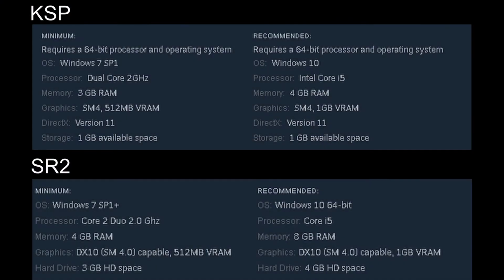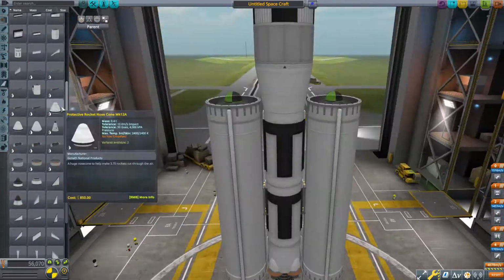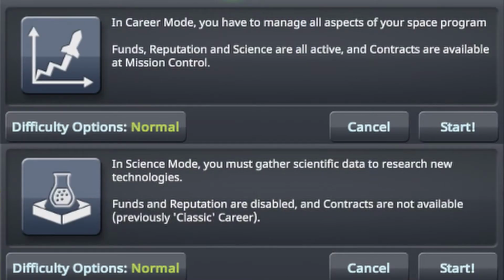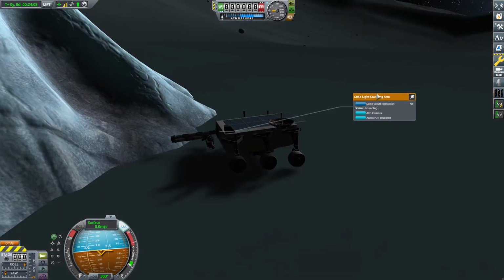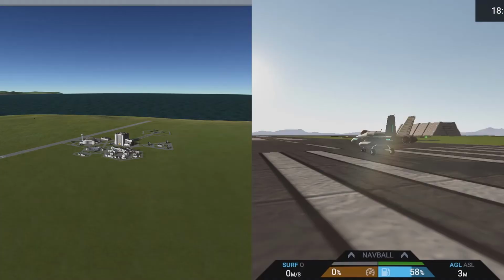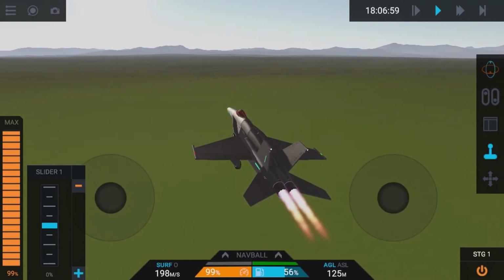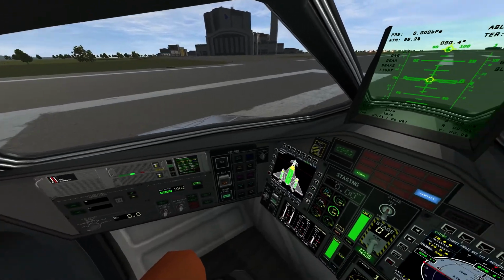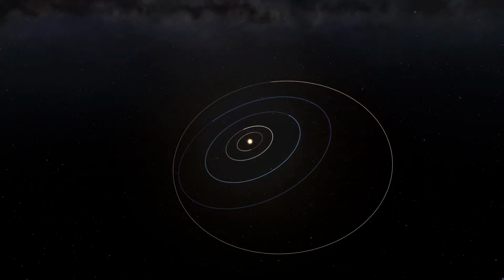Kerbal Space Program - A videogame review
oh yeah sorry for the shitty voice lol i dont have a good mic

oh yeah also this is for my english class